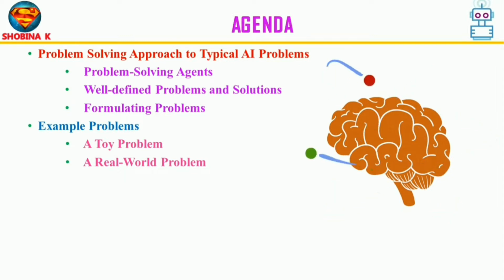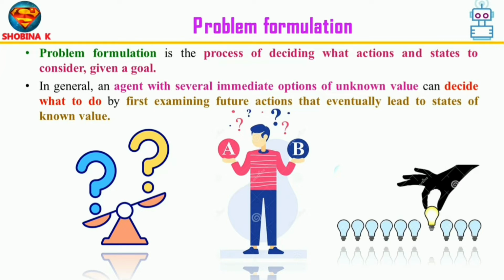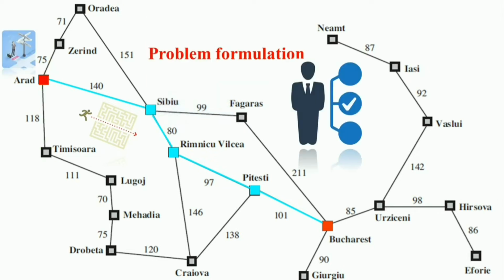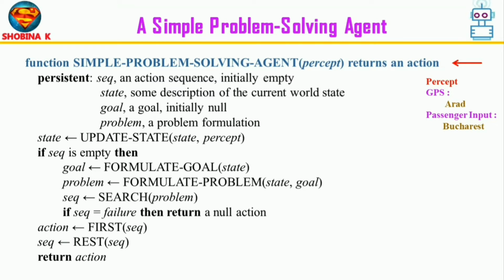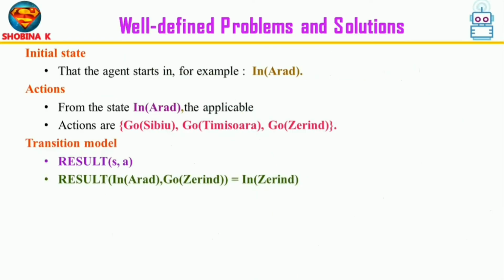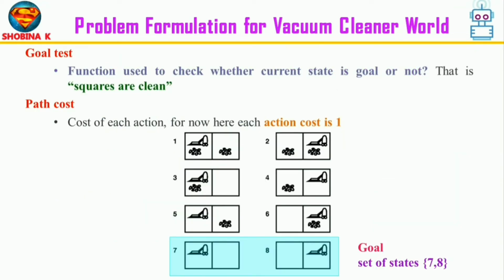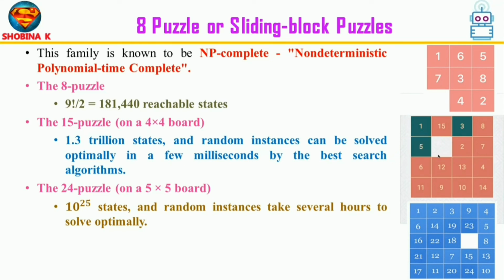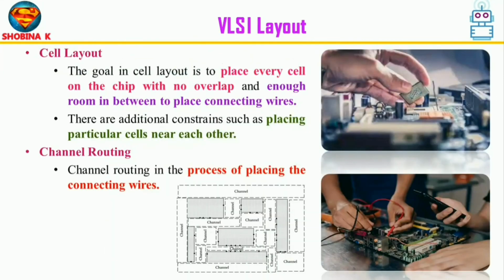AL3391|CS3491|CS8691 Artificial Intelligence.Problem Solving Approach to AI problems.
UNIT1-CS8691-ARTIFICIAL INTELLIGENCE | Problem Solving Approach to Typical AIproblems.
travelling salesman problem
8 queen problem in artificial intelligence bangla tutorials
Vacuum world problem in artificial intelligence
8 puzzle problem in artificial intelligence
Romania problem artificial intelligence
Vlsi layout problem in ai
Airline travel problem in artificial intelligence
Route finding problem in ai
Goal formulation and problem formulation
problem solving agent